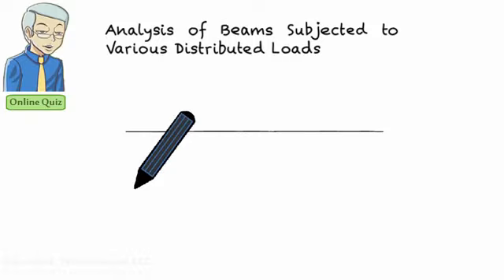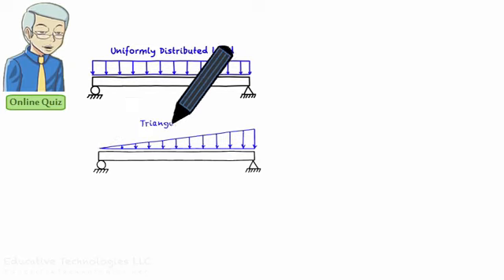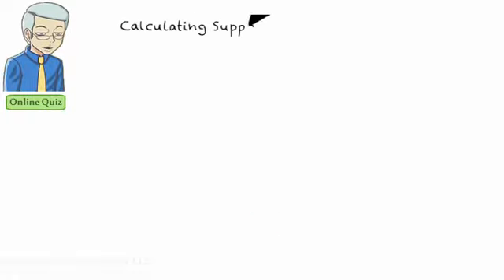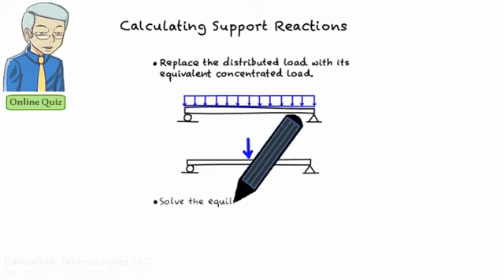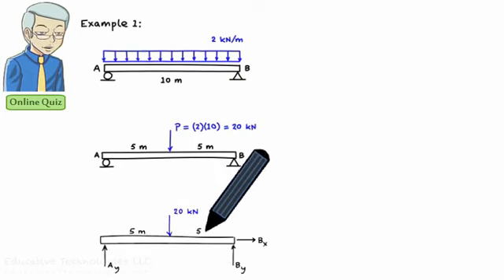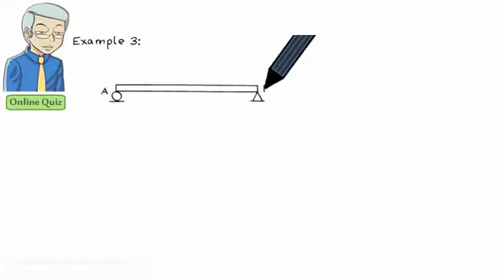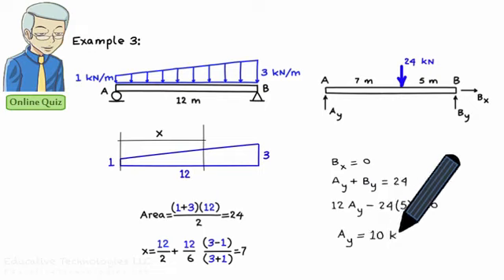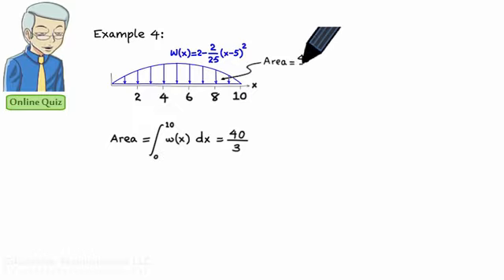13_Distributed Loads on Beams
تحليل الجوائز المستمرة تحت تأثير الحمولات الموزعة بانتظام